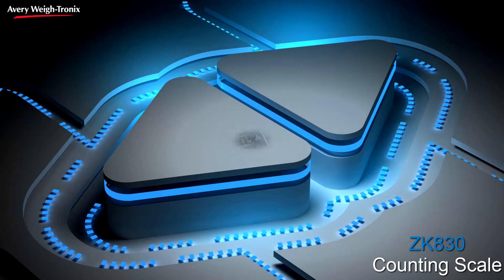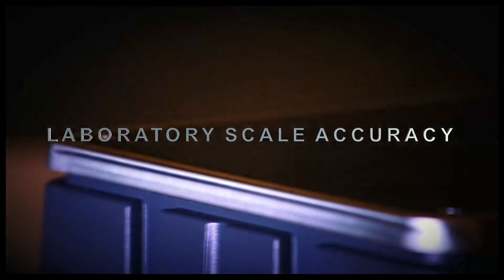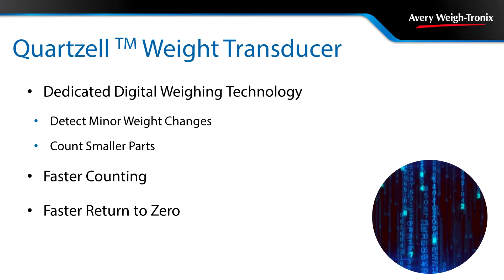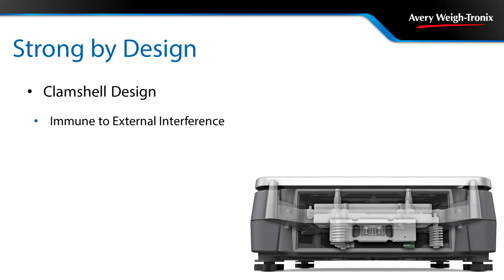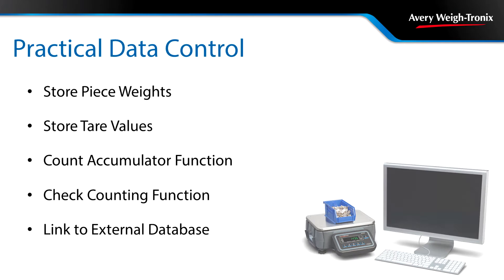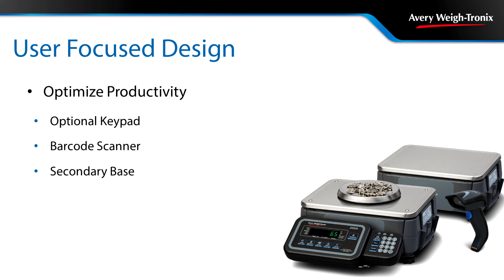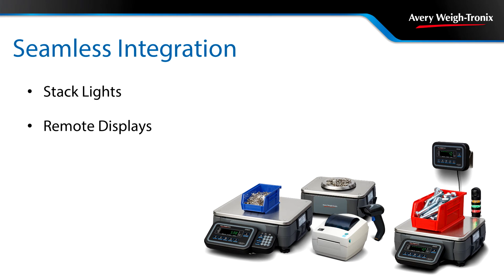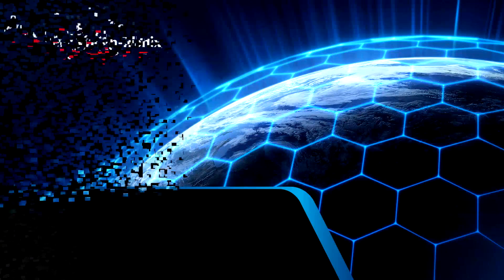ZK830 Overview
The ZK830 combines exceptional accuracy, reliability and robustness in a single design. Programed with multiple applications, the ZK830 can maximize operator efficiency in many different industrial environments, from counting and checkweighing to general high resolution weighing tasks.